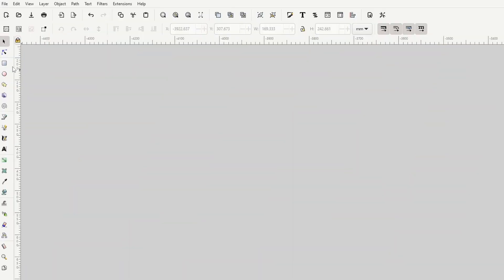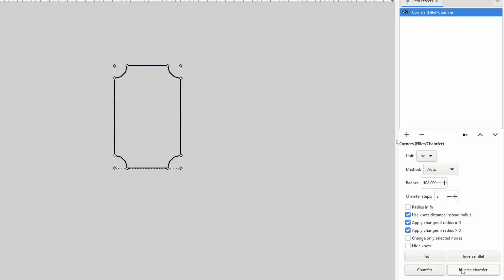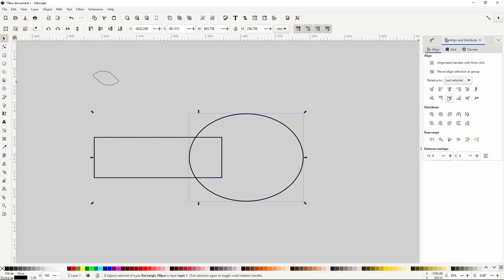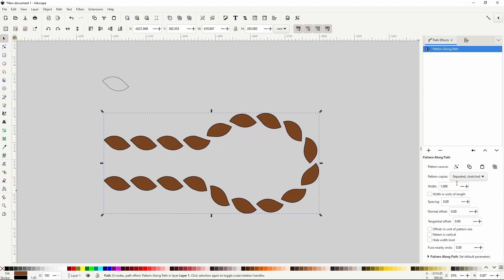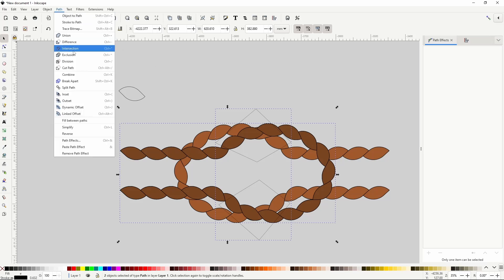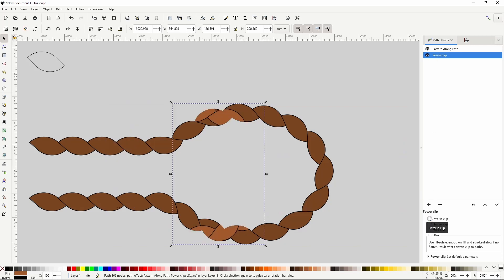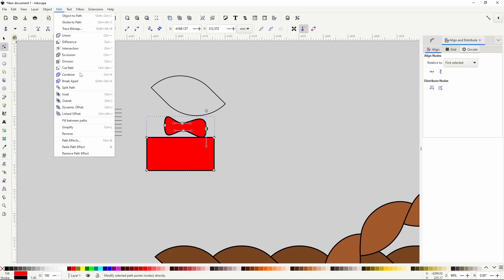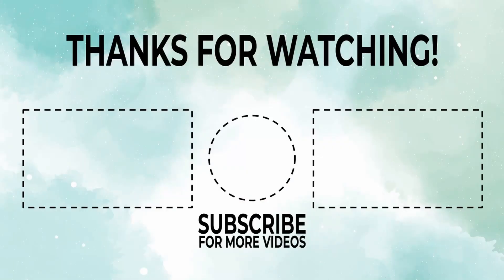10 Must-Know Features for Editing Paths in Inkscape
In about 10 minutes, we'll learn 10 essential features for editing paths in Inkscape by using them to create a square (reef) knot with intertwined ropes.

Timestamps:
00:00 Intro
00:34 Object to Path
00:55 Corners
03:05 Union
03:55 Pattern Along Path
05:45 Intersection
06:07 Stroke to Path
07:00 Inverse Clipping
08:21 Combine + Break Apart/Split Path
09:20 Cut Path
09:52 Outro